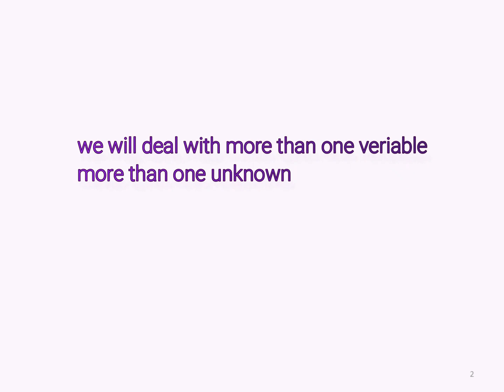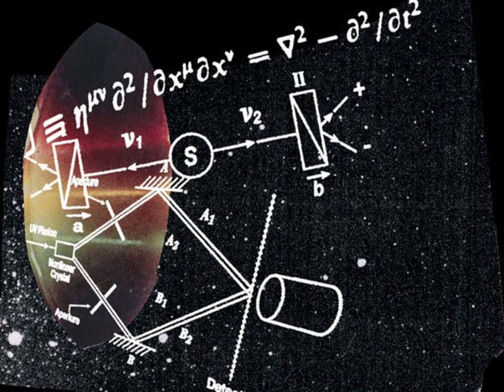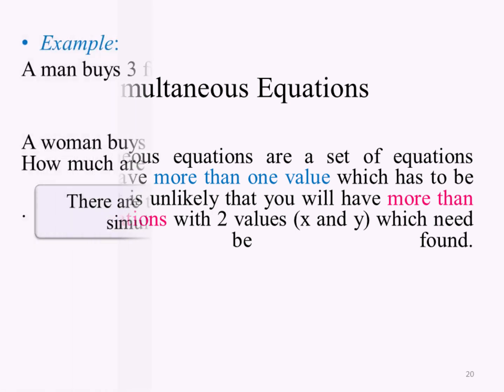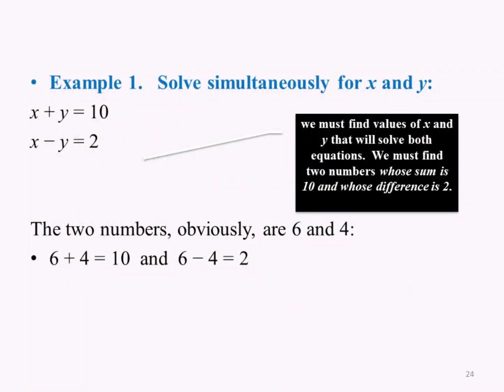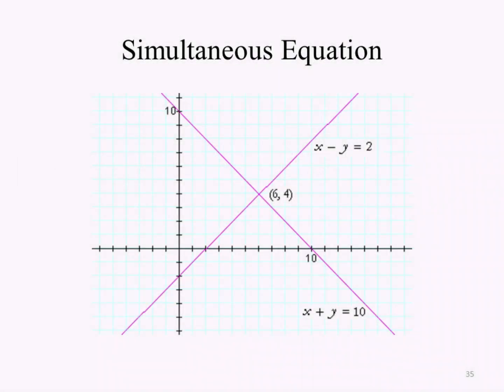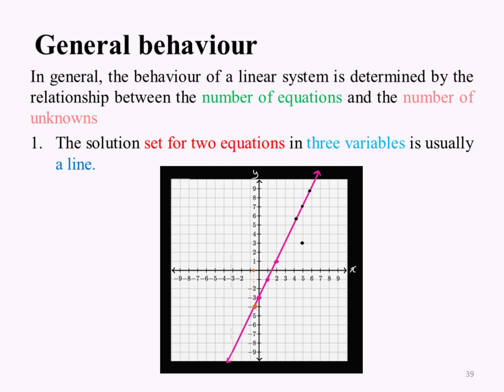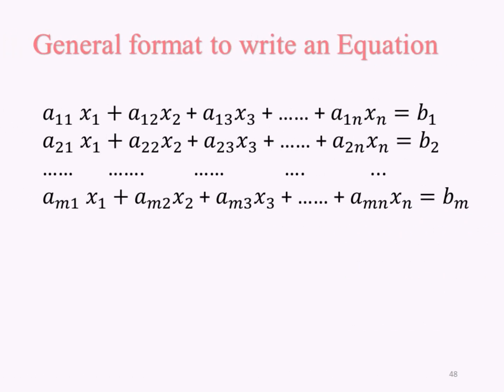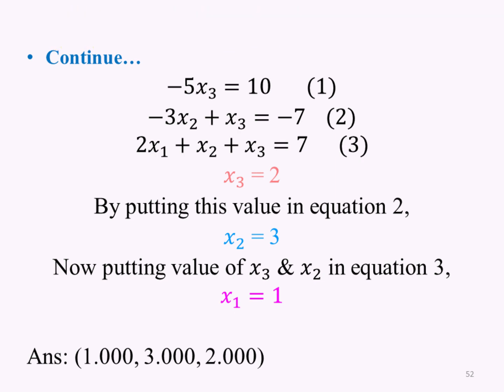Solving simultaneous equations | Computational Physics | Numerical Methods